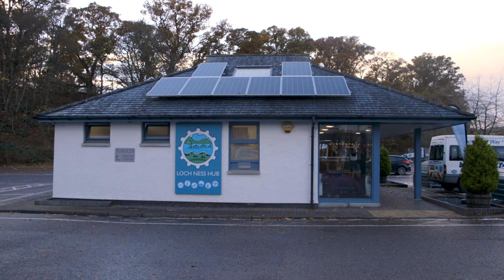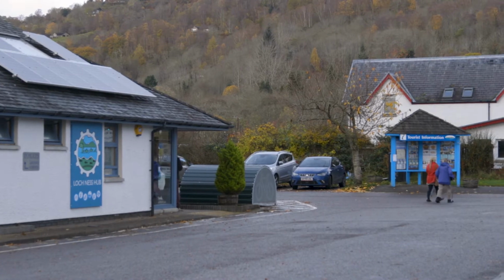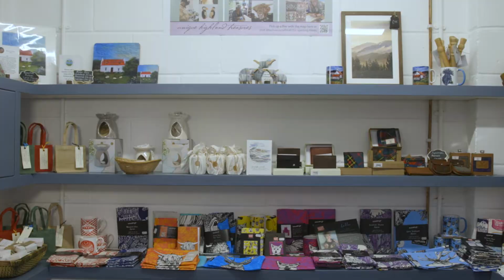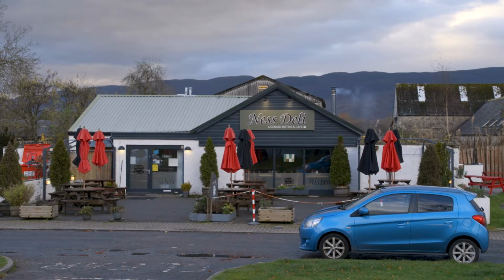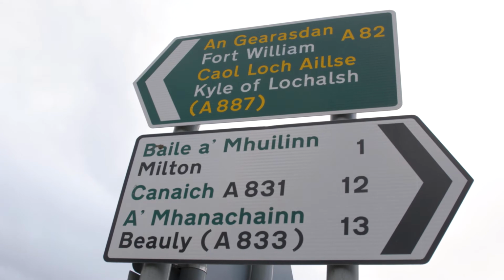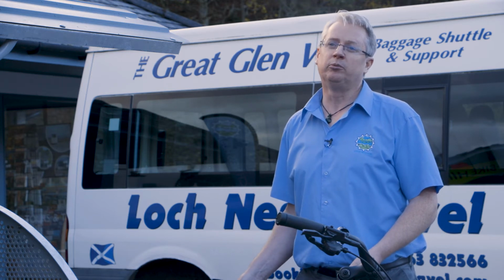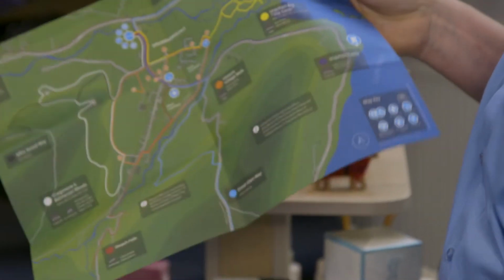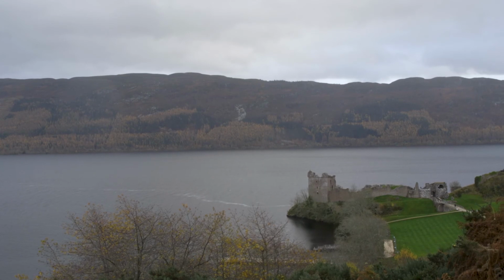Tune into Tourism | Sustainable Tourism - Case Study | Loch Ness Hub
As part of our series on Sustainable Tourism, we travelled around the country to hear from businesses, groups and communities with inspiring stories of success.

In episode 3, we looked at the importance of centring communities in creating a sustainable future for tourism in Scotland.

For this film, we went to Drumnadrochit, where the closure of the local Tourist Information Centre galvanised the community into action, in turn benefitting both local residents and visitors.

Visit hie.co.uk/tinto to find the full series, and all the relevant resources to help your tourism business innovate and grow.

The resources mentioned in this film are listed below:

Encouraging an entrepreneurial and innovative spirit in the community and social enterprise sector.

As a membership organisation, the Development Trusts Association Scotland (DTAS) uses its expertise to inform, support and represent the network of development trusts all over Scotland, facilitating the sharing of knowledge and expertise and encouraging mutualism and co-operation.

SCA is a coalition of community based, national networks and intermediaries – each one representing a different aspect of Scotland’s diverse community sector.

A registered charity, whose objectives are to strengthen and support the communities of Glen Urquhart and Strathglass, through revenues from local renewable energy schemes.

Community Shares Scotland is funded by the Scottish Government and National Lottery Community Fund to help promote the use of community shares. Their Edinburgh-based team is on hand to provide free support and guidance to anybody interested to learn more about community shares.